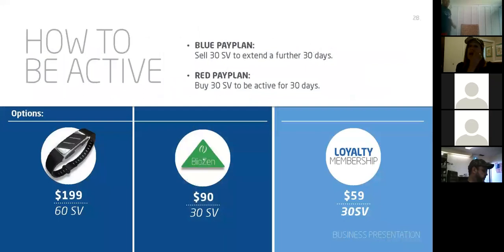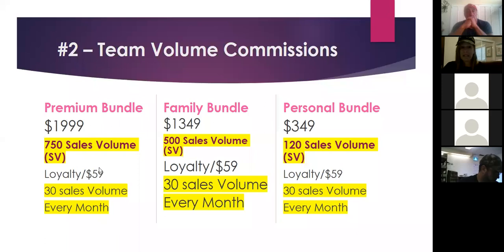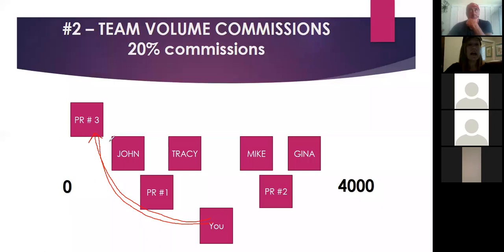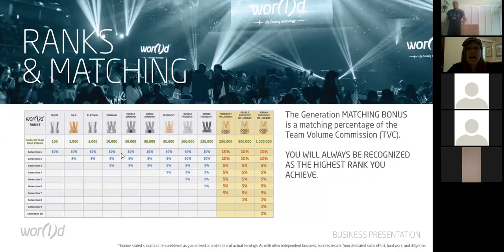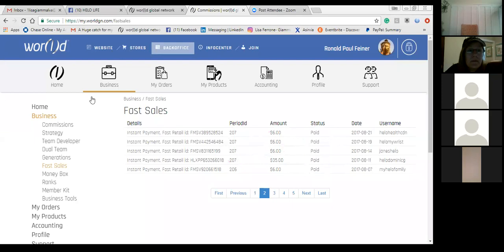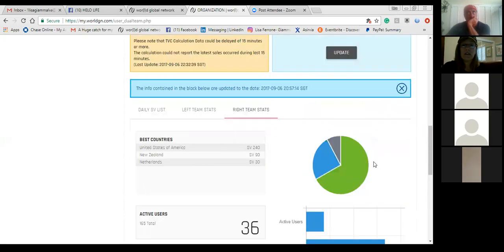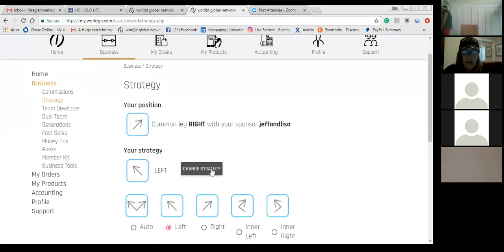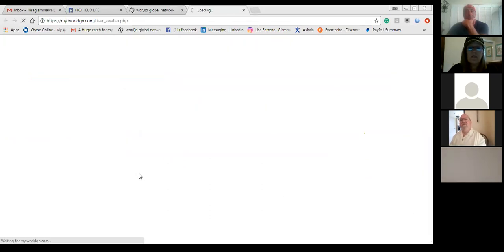DIAMOND ZONE 9/6....".Comp and Back Office by LISA G"